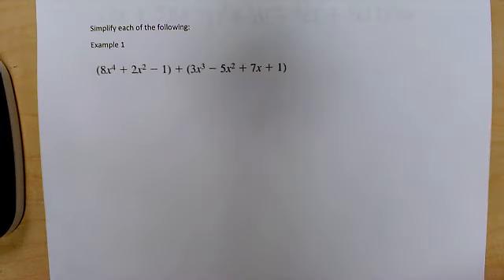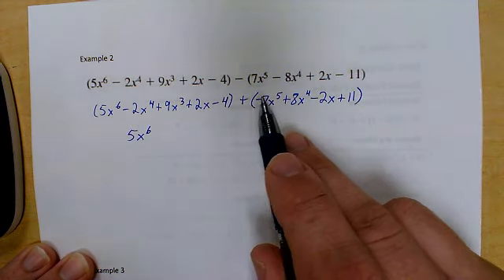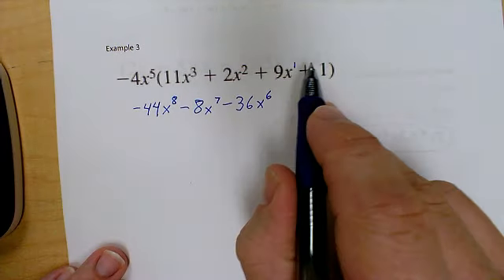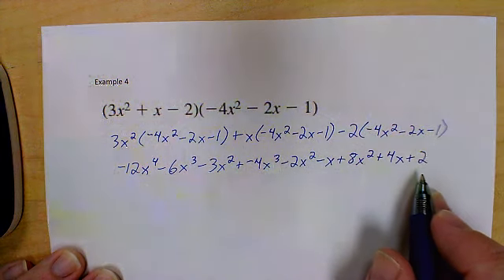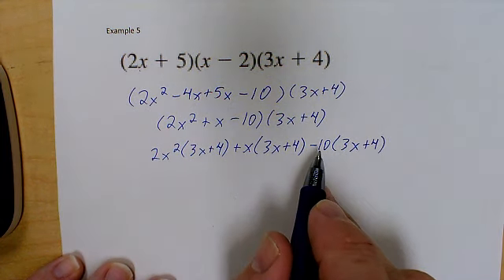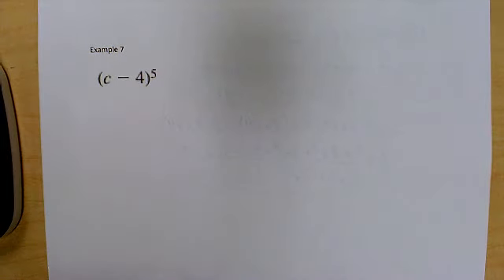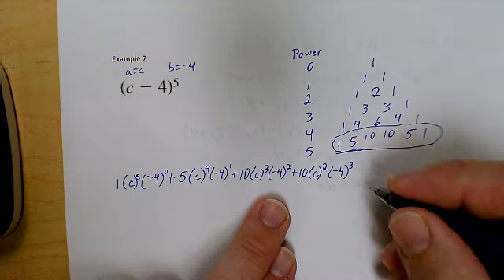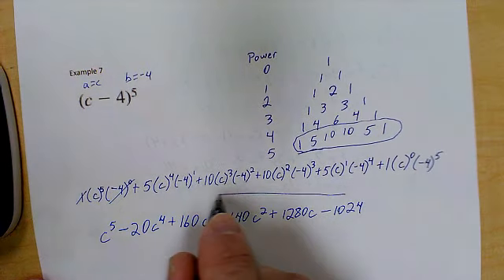Math 2 Simplifying Polynomials